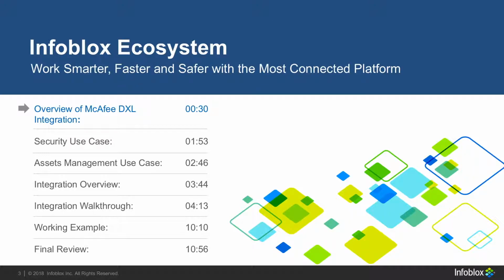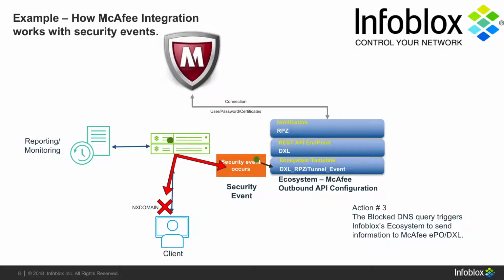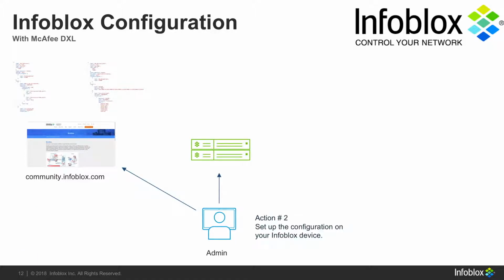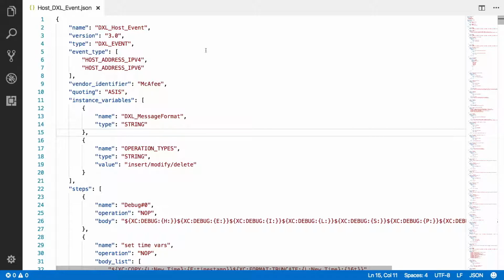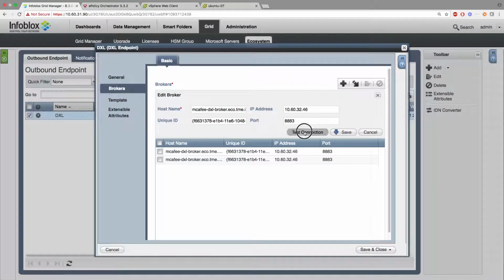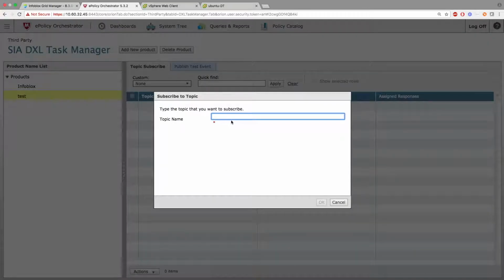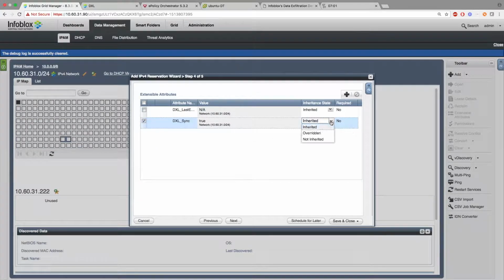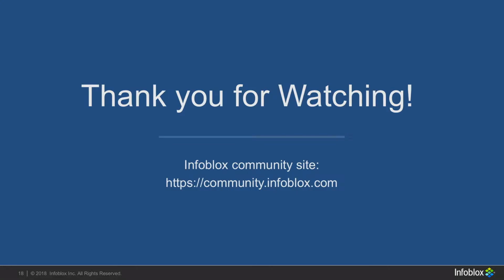Infoblox Integration with McAfee DXL - Updated April 2018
Solution overview:
Infoblox and McAfee DXL joint solution enables ecosystem to quickly respond to network events and threats and helps in prioritization of threats and policy actions, improving operations efficiency.

Benefits:
1- Faster response to threats: Ecosystem gets automatically notified when threats are detected and can respond faster

2- Security Operations Efficiency: Contextual information helps with prioritization of threats and policy actions